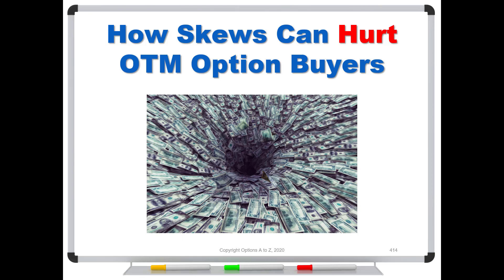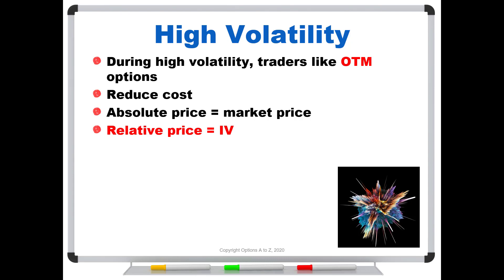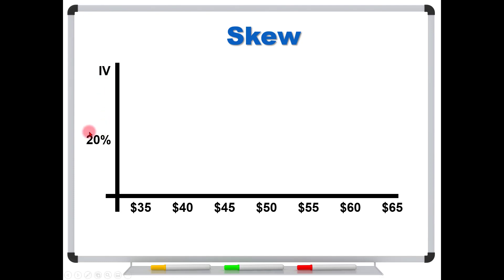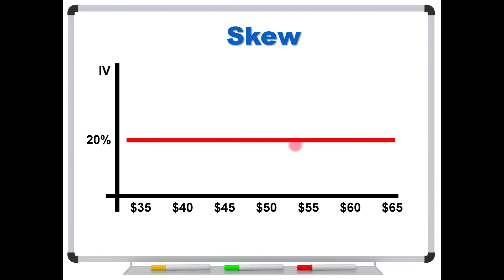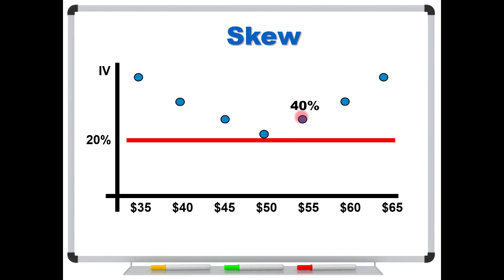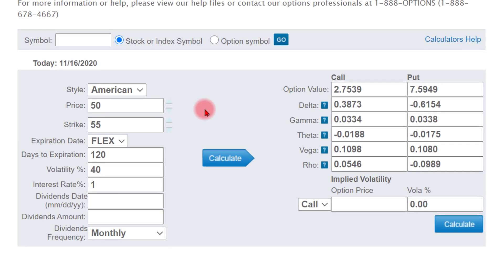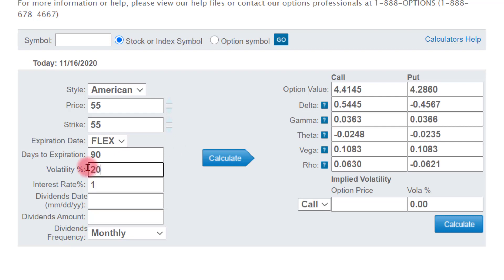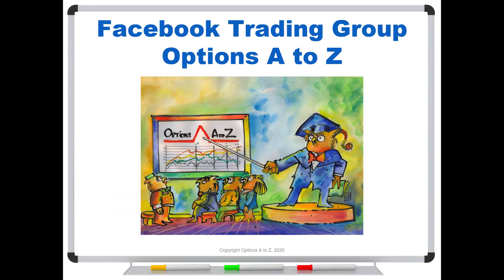How Skew Curves Can Hurt OTM Option Buyers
If you're buying out-of-the-money (OTM) options, you can get unexpected price drops just from the skew curve. As your OTM option moves to at-the-money (ATM), you may get an unexpected drop in implied volatility, and that can cause losses -- even though you were correct about the stock's price.